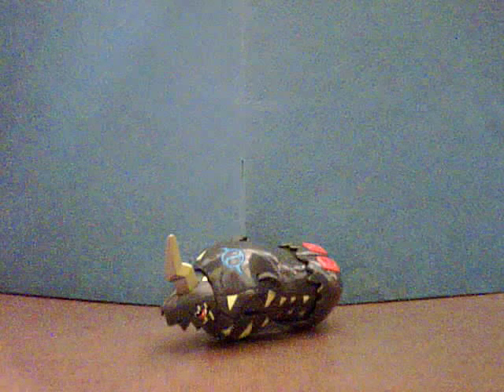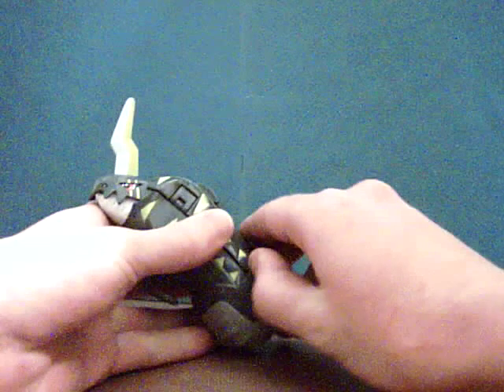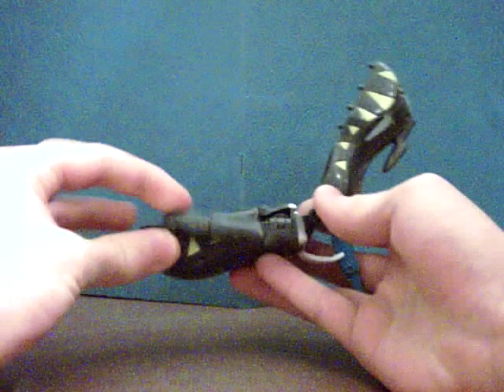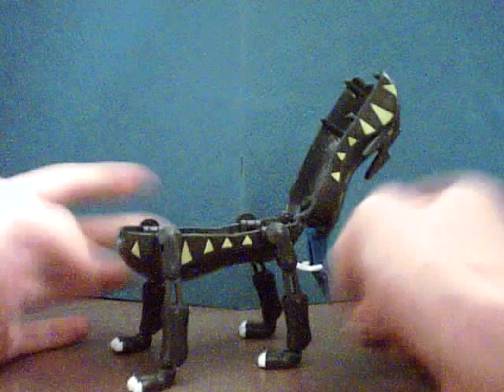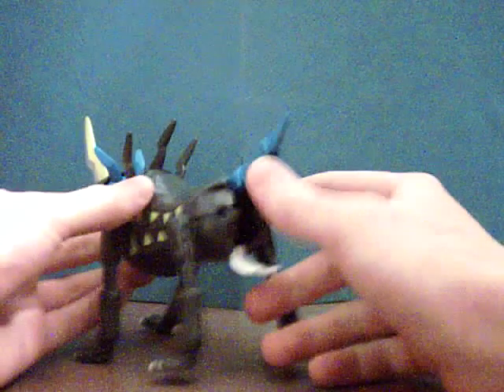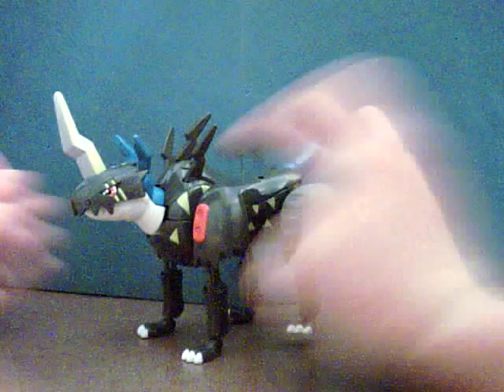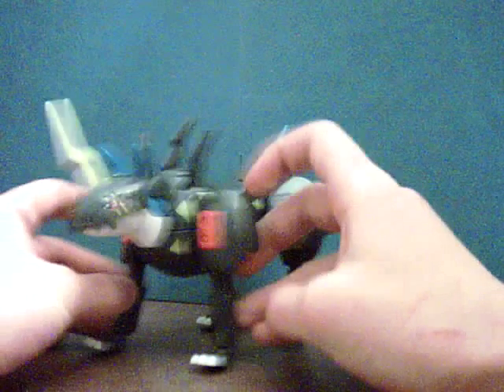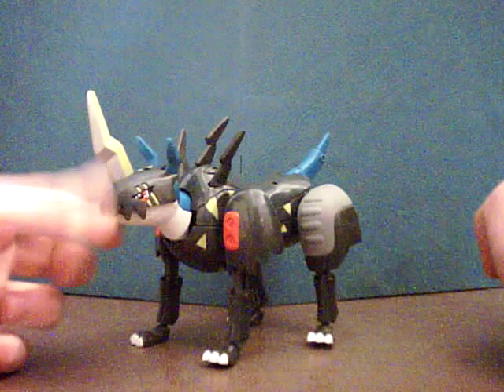Digivolving Raidramon (Lighdramon)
I really like this one even if it is the english version.